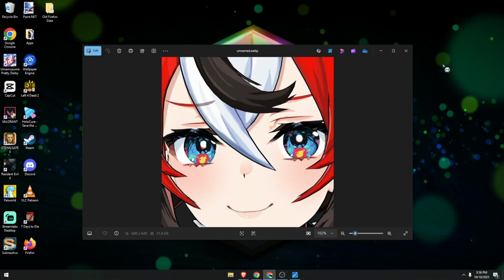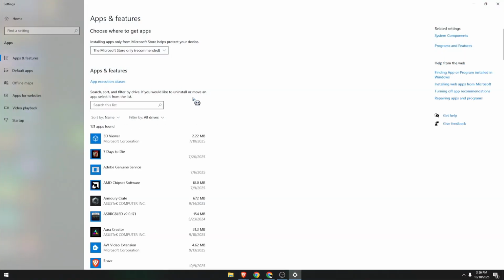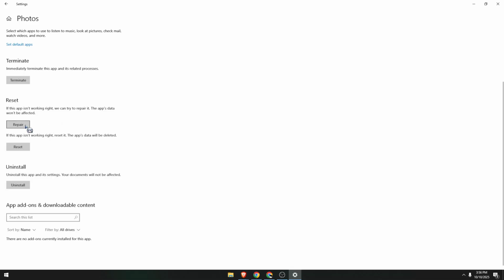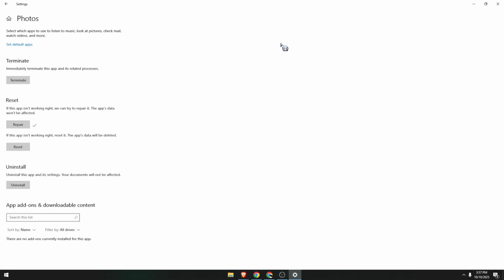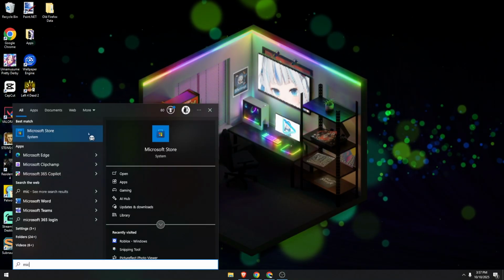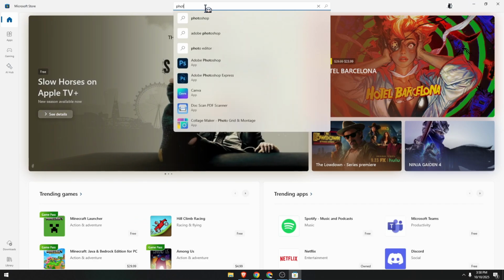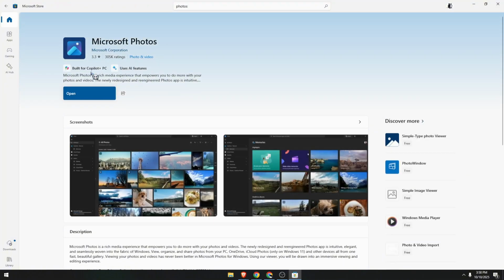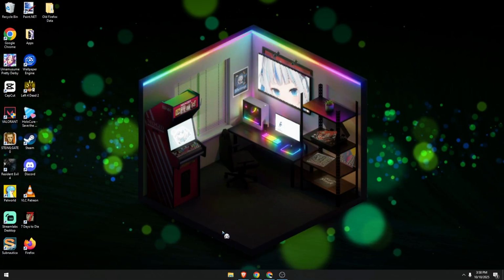How to Repair Microsoft Photos App in Windows 11 | Quick & Easy Fix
Fix Microsoft Photos App Not Working in Windows 11 — Easy Step-by-Step Solution in 2026

If your Microsoft Photos app isn’t working properly on Windows 11 — crashing, freezing, or failing to open — this quick and easy 2025 repair guide will show you exactly how to fix it step by step. The Photos app is the default image viewer and editor on Windows 11, and when it stops responding, it can disrupt everyday tasks like viewing images, editing photos, or creating slideshows. Fortunately, you can repair or reset the Microsoft Photos app in just a few minutes without reinstalling Windows.